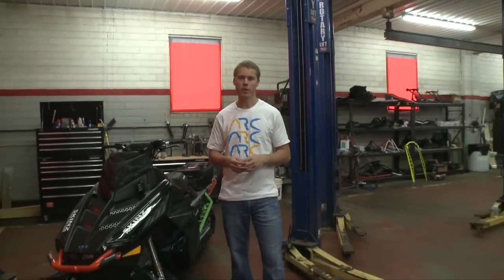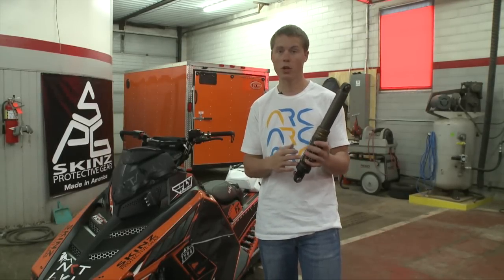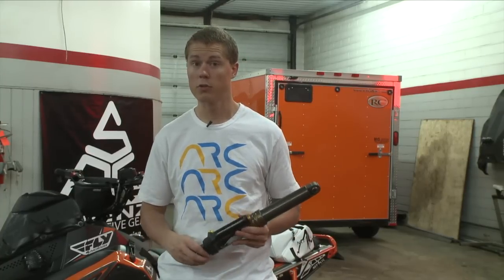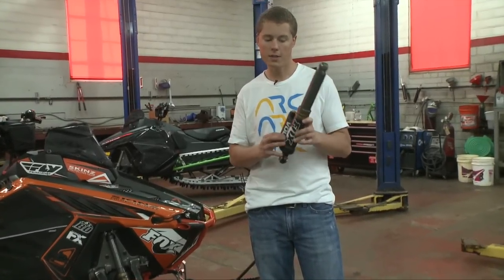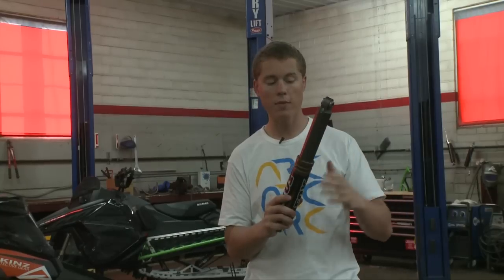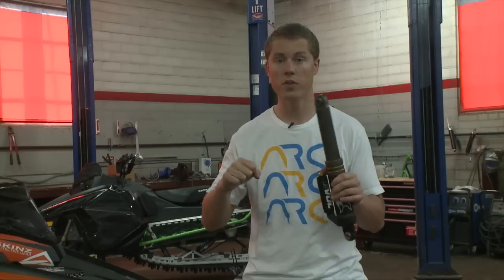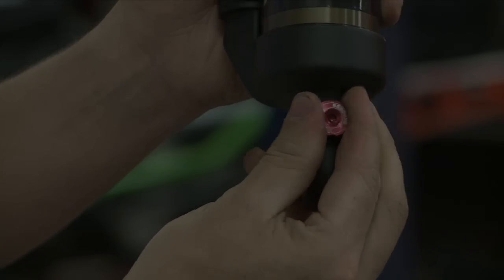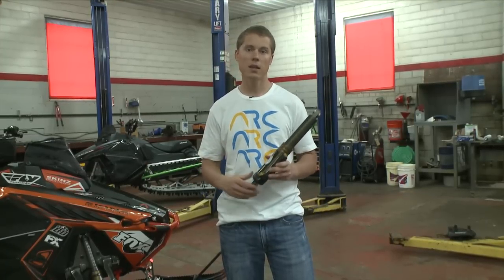Shock Therapy, Part 2 Front Suspension Setup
Shock Therapy-Part 2
Front suspension Setup